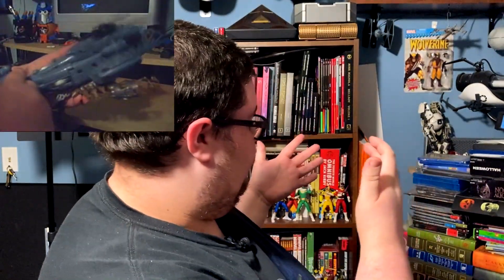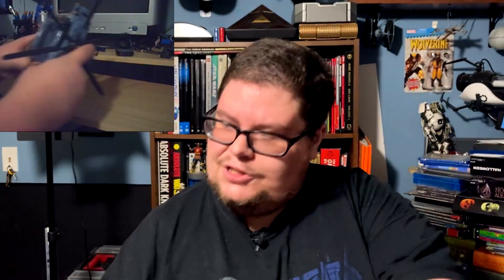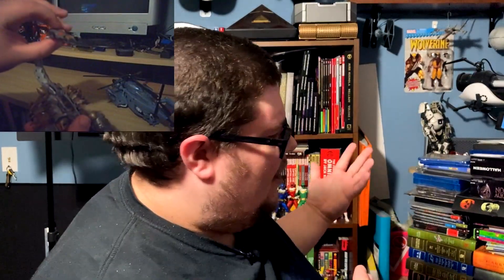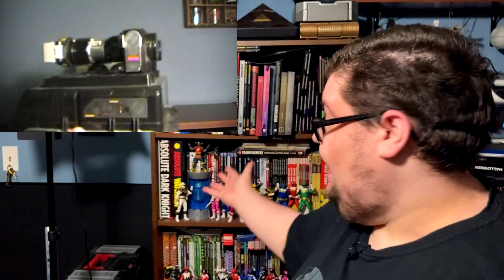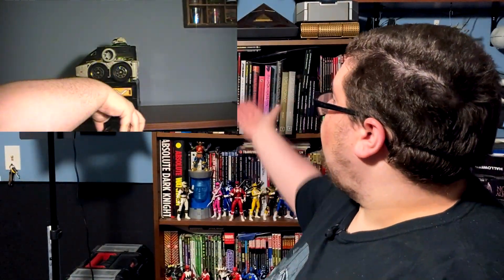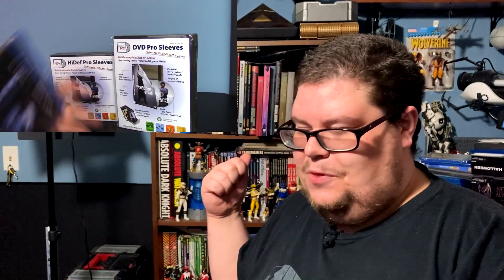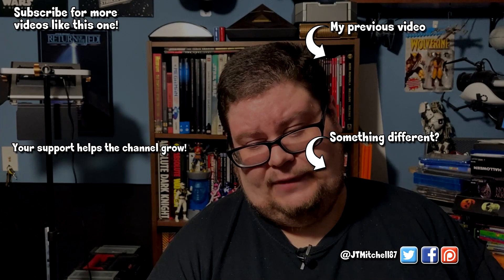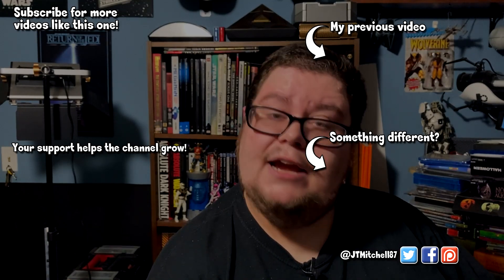14 years of talking toys!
As of today, I've been sharing my love of toys with you all for fourteen years. `